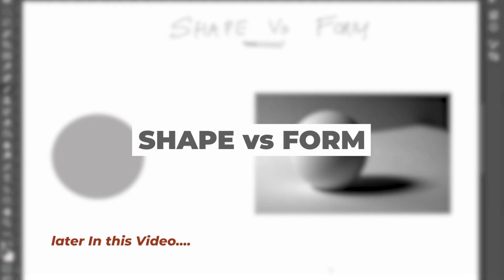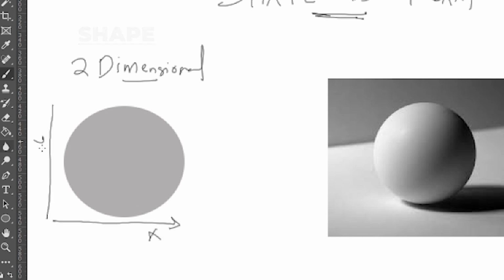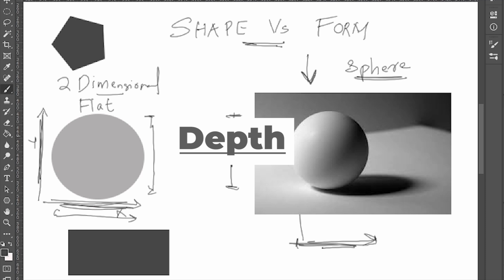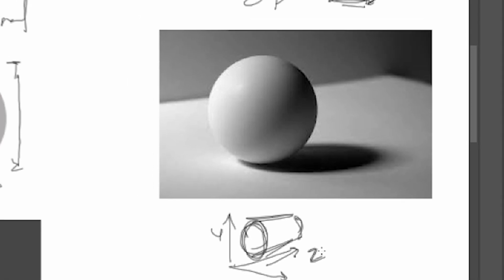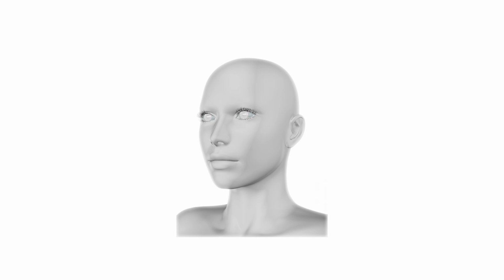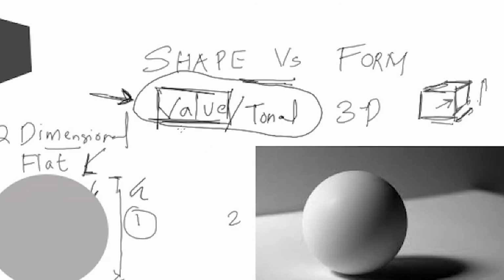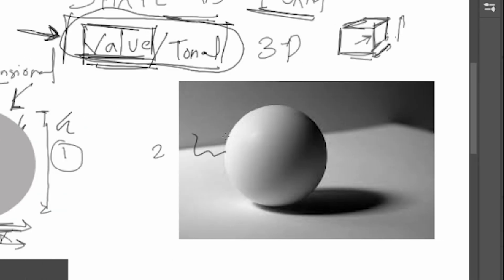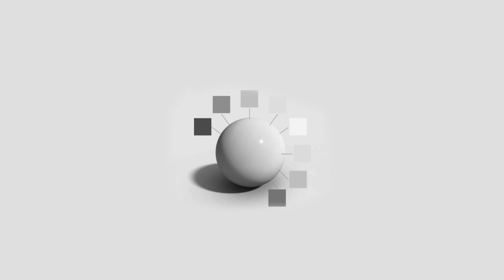Don't make this mistake! Shape vs Form | Hariprasad Sukumaran | Hariarts Academy | Realistic Drawing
Struggling to add depth to your drawings? This easy-to-learn hack will change how you approach your art forever. Discover the secret to making every object in your work feel vivid and alive.

Hi, i am Hariprasad Sukumaran, art coach and the founder of Hariarts Academy, where I am dedicated to nurturing artistic talent and helping artists master the art of hyperrealistic painting. Through Hariarts Academy, I have had the privilege of sharing my knowledge with over 10,000 students across more than 10 countries.